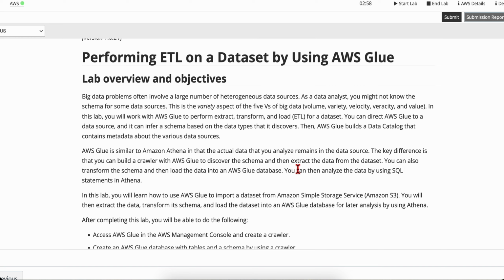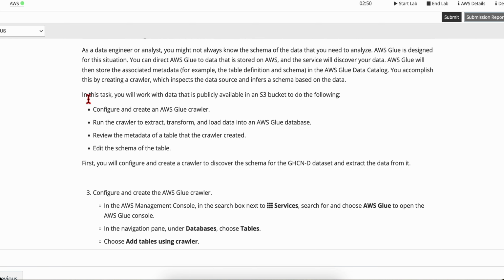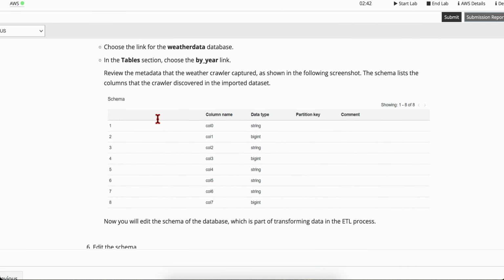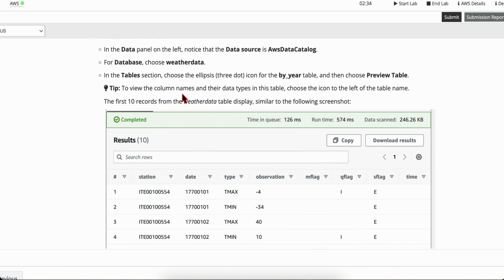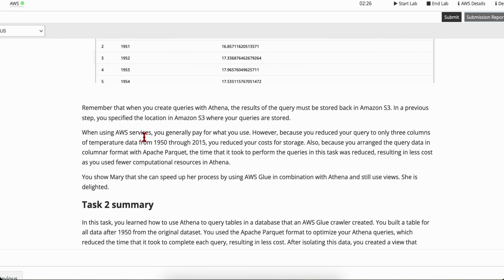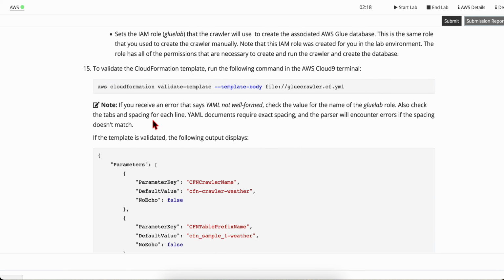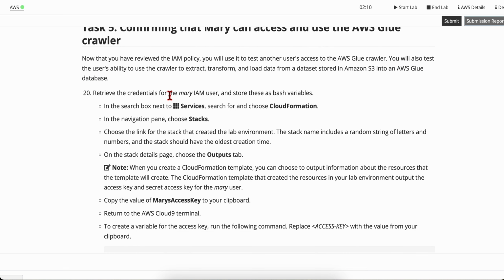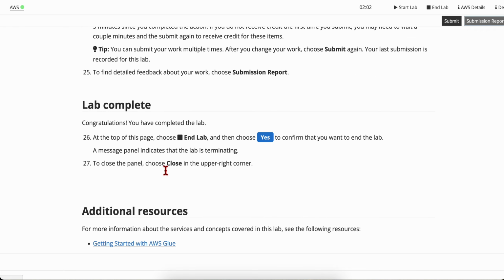Performing ETL on a Dataset by Using AWS Glue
Lab overview and objectives:

Big data problems often involve a large number of heterogeneous data sources. As a data analyst, you might not know the schema for some data sources. This is the variety aspect of the five Vs of big data (volume, variety, velocity, veracity, and value). In this lab, you will work with AWS Glue to perform extract, transform, and load (ETL) for a dataset. You can direct AWS Glue to a data source, and it can infer a schema based on the data types that it discovers. Then, AWS Glue builds a Data Catalog that contains metadata about the various data sources.

AWS Glue is similar to Amazon Athena in that the actual data that you analyze remains in the data source. The key difference is that you can build a crawler with AWS Glue to discover the schema and then extract the data from the dataset. You can also transform the schema and then load the data into an AWS Glue database. You can then analyze the data by using SQL statements in Athena.

In this lab, you will learn how to use AWS Glue to import a dataset from Amazon Simple Storage Service (Amazon S3). You will then extract the data, transform its schema, and load the dataset into an AWS Glue database for later analysis by using Athena.

After completing this lab, you will be able to do the following:

    Access AWS Glue in the AWS Management Console and create a crawler.

    Create an AWS Glue database with tables and a schema by using a crawler.

    Query data in the AWS Glue database by using Athena.

    Create and deploy an AWS Glue crawler by using an AWS CloudFormation template.

    Review an AWS Identity and Access Management (IAM) policy for users to run an AWS Glue crawler and query an AWS Glue database in Athena.

    Confirm that a user with the IAM policy can use the AWS Command Line Interface (AWS CLI) to access the AWS Glue database that the crawler created.

    Confirm that a user can run the AWS Glue crawler when source data changes.